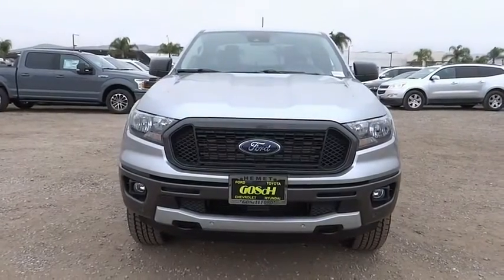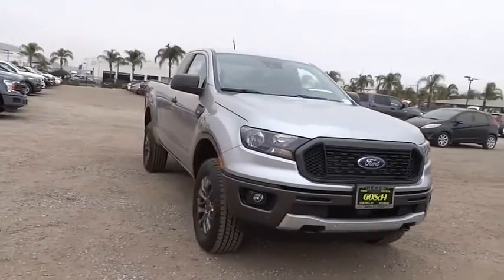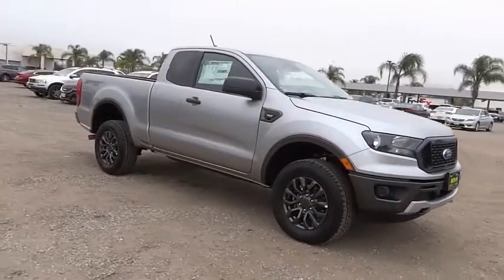2020 Ford Ranger HEMET BEAUMONT MENIFEE PERRIS LAKE ELSINORE MURRIETA F20616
2020 Ford Ranger XLT 4WD SuperCab 6' Box

GOSCH FORD HEMET PROUDLY SERVING HEMET, BEAUMONT, MENIFEE, PERRIS, LAKE ELSINORE, MURRIETA, AND SURROUNDING SOUTHERN CALIFORNIA LOCATIONS. THIS SILVER 2020 Ford RANGER IS EQUIPPED WITH A EcoBoost 2.3L I4 GTDi DOHC Turbocharged VCT, AUTOMATIC TRANSMISSION, AND RECEIVES AN ESTIMATED 20 City/24 Hwy MPG. GOSCH FORD HEMET 150 CARRIAGE CIRCLE HEMET CA 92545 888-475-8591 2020 Ford RANGER XLT 4WD SuperCab 6' Box Stock #: 8-F20616 | VIN: 1FTER1FH6LLA39242 | 2020 Ford Ranger XLT 4WD SuperCab 6' Box AIR CONDITIONING SECURITY SYSTEM Gosch Ford Hemet